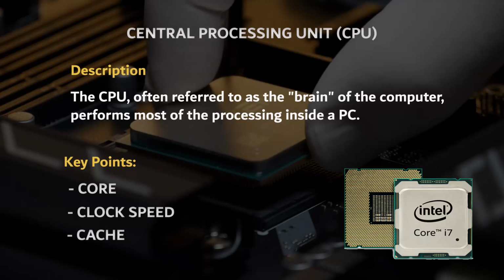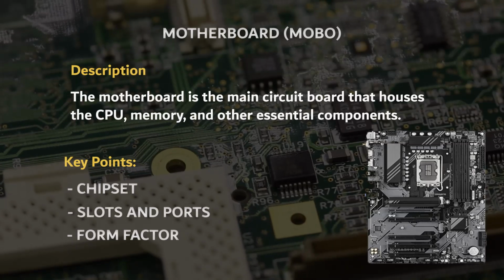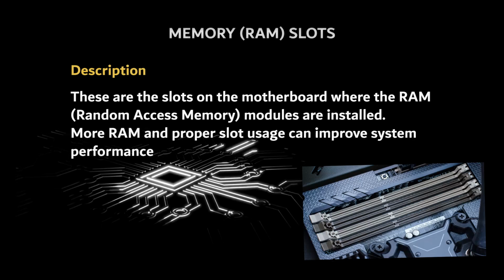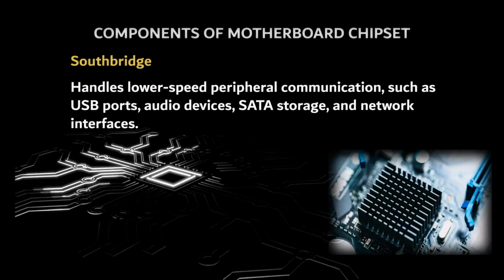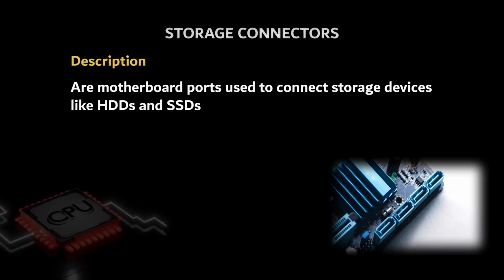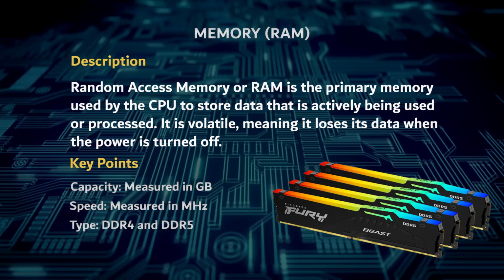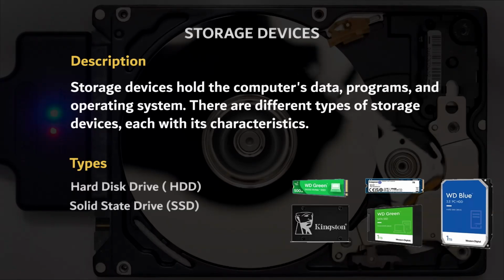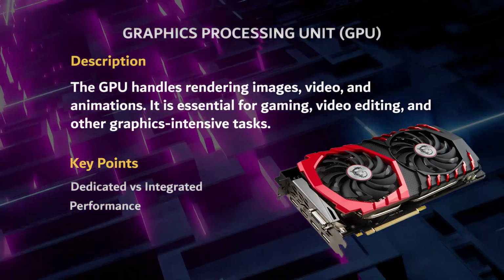ITSA01 Module Part1.1 - Basic PC Components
Systems Administration and Maintenance Video Learning Module Part 1.1